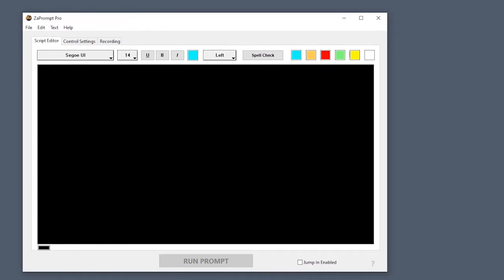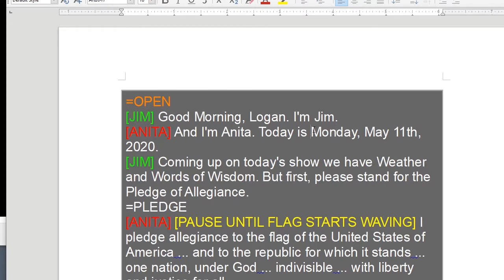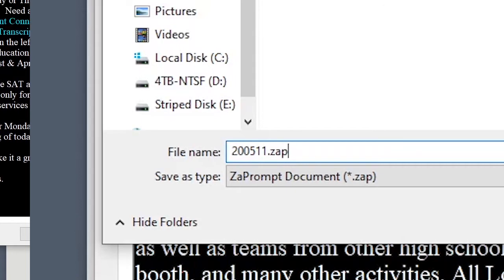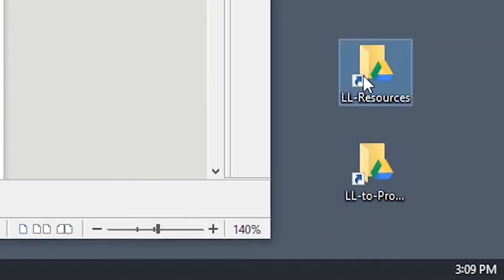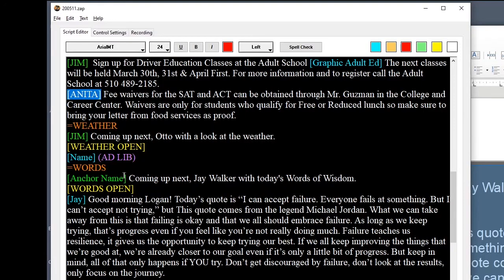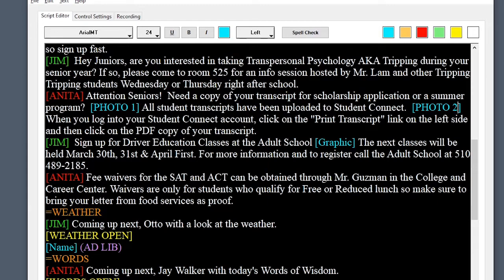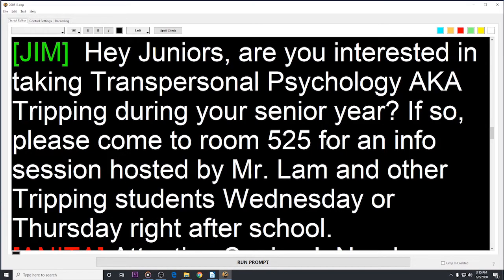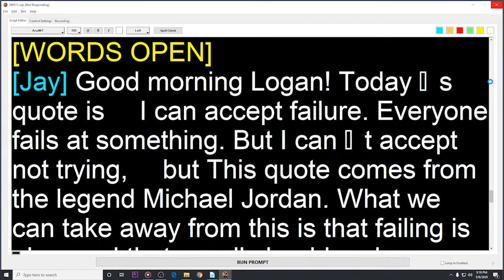Logan Live Prompter Tutorial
This video shows how to prepare scripts and operate the prompter in the Logan Live control room at James Logan High School in Union City, California.